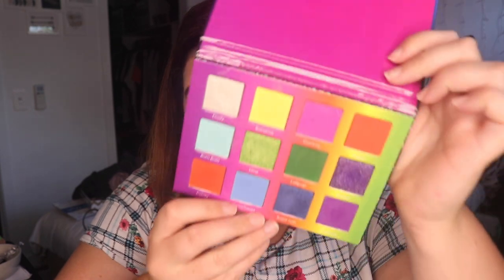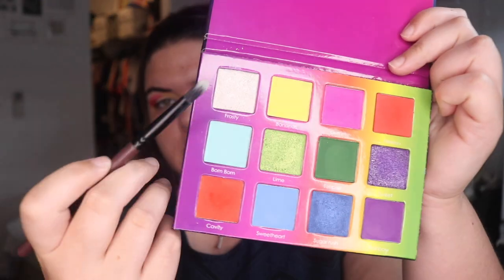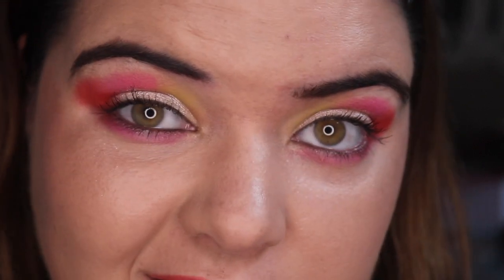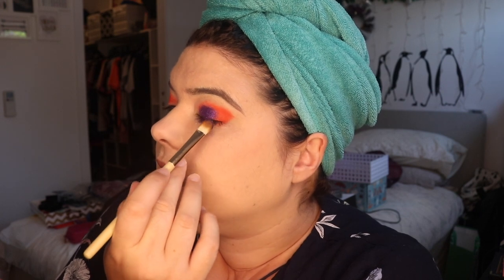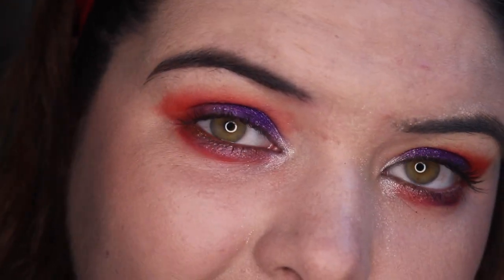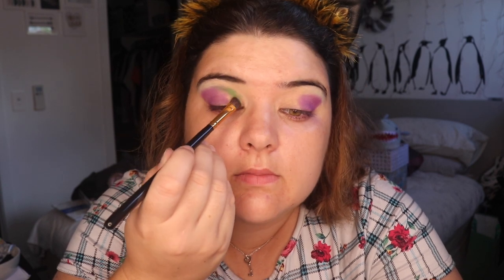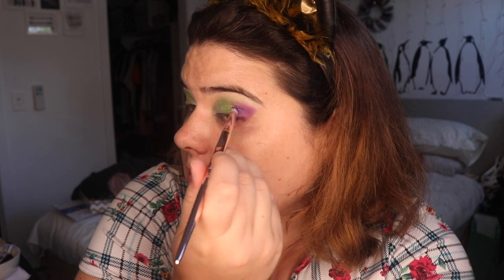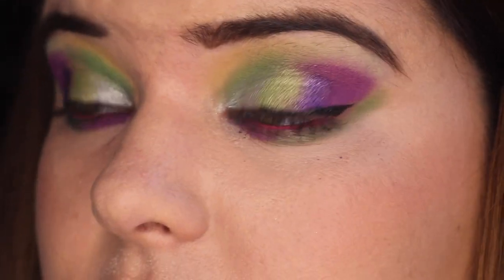Bombshell Cosmetica Sour Blast Eyeshadow 3 Looks 1 Palette and Honest Review | pruelaroo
Today I am bringing you 3 Looks 1 Palette with the Bombshell Cosmetica palette, I bought this on pre-order in the Black Friday sale. If you like to skip through here are the times for each look and the review at the end:

Look 1 0:26
Look 2 5:19
Look 3 10:17
Review 17:49

Please let me know which look was your favourite and any thoughts, here's a link to the website if you'd like to check out the palette

Here's the video from Annette that inspired Look 1
You should check her out if you haven't already, she's amazing.

And the makeup on my face:
Look 1
Nars Eyeshadow Primer in Light
Tarte Shape Tape in Light
Lancome Teint Idole in 023
Mac Blush in Selected
Mac Highlighter in Superb
Colourpop Brow Pencil In Bangin Brunett
Mac Amplified Lip in Vegas Volt
Marc Jacobs Eyeliner in Glitz Alright
IT Superhero Mascara

Look 2

Maybelline Superstay Foundation in Ivory
Mac ED Blush in Selected
Nars Tinted Smudgeproof Eyeshadow in Light
Marc Jacobs Highliner in Sunset

Look 3

Mac Pore Refiner Stick
Hourglass Veil Primer
Mac Pro Longwear in N18
Tarte Shapetape in Light
Fenty Matchstick in Amber
Inglot Liquid Blush in 093
Colourpop Brow Pencil in Bangin Brunette
Fenty Flyliner
Guerlain Lip in 888
Colourpop Liner in Boots
Lancome Mascara Hypnose Doll Eyes

Third Look:
Morphe 3 Looks 1 Palette (Dark Look)

Set Up
Camera: Canon 80D
Lenses: Canon EF-S 18-55mm f3.5-5.6 STM
Phone: IPhone X

The opinions stated in my videos are always 100 % my own. My links are tracked just so I can tell if I anyone clicks on them.